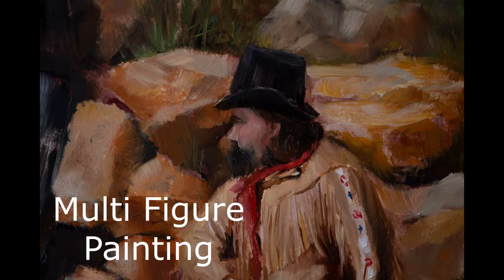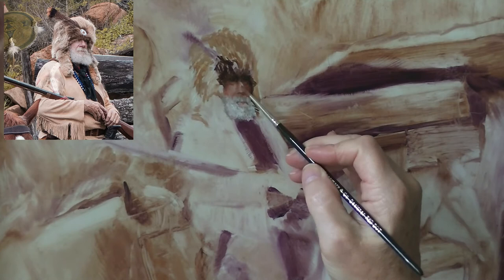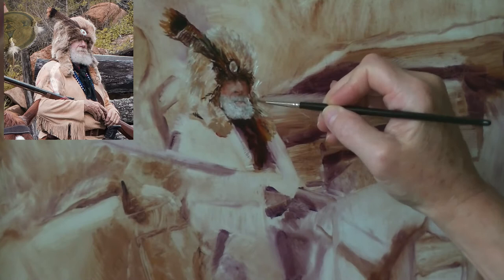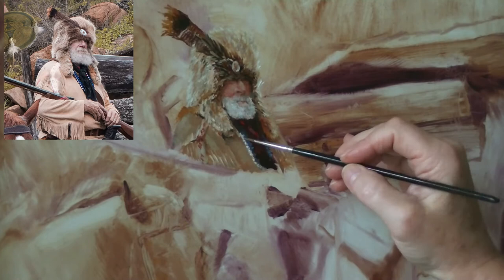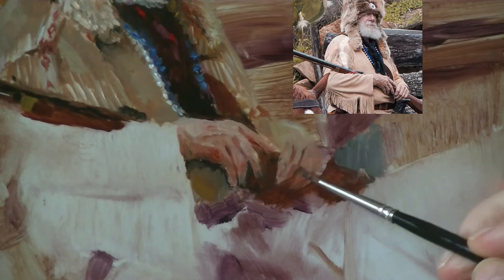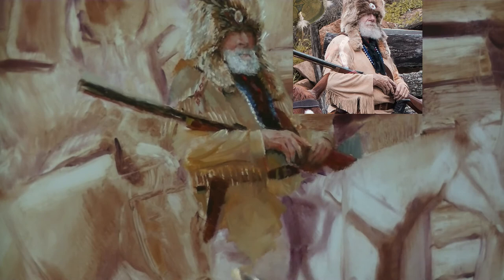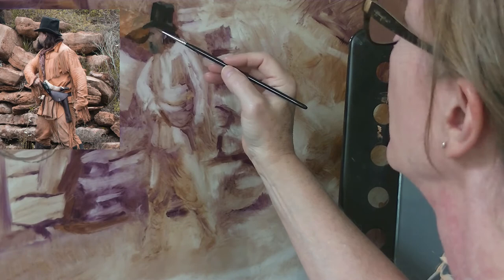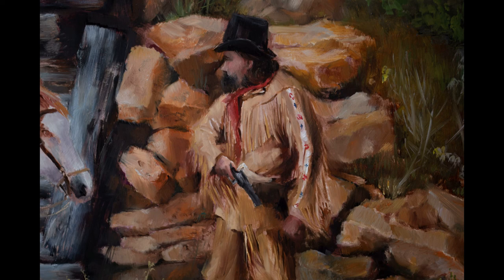PORTRAIT PAINTING : How To Paint Multiple Figures In A Large Work Of Art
I will paint two portraits in this video. Learn what to focus on in a large scale multi figure painting. I will share with you my thought process and painting technique for these tiny faces. See how I work with the lighting from my reference image to improve it.

Learn To Paint With Me brush stroke by brush stroke!

Supply List:
Table Top Easel: Rectangular

12 X 12 Inch Stretched Canvas Value Pack of 7

1/4 inch Grainer(Comber) Paint Brush by Princeton
3/4 inch Grainer (Comber) Paint Brush by Princeton

12"x12" Canvas , pack of 8

E mail: shelly @sjcsportcouture.com